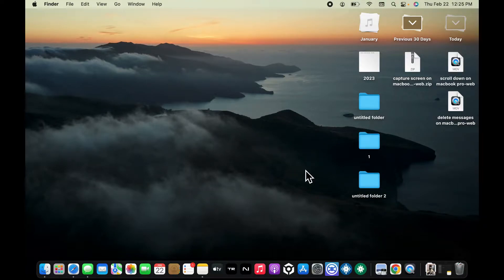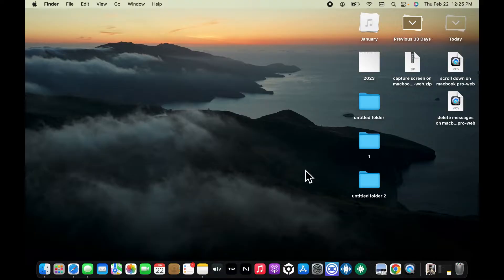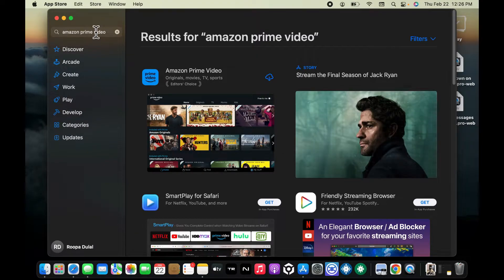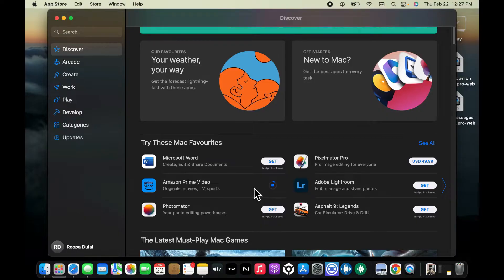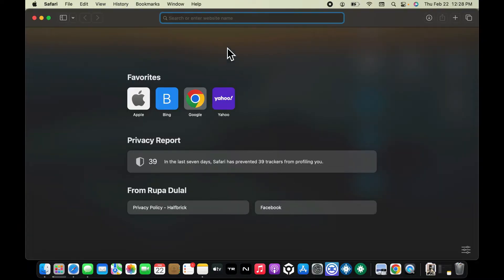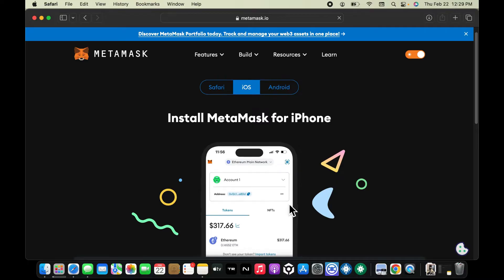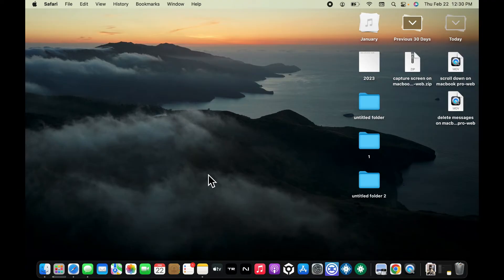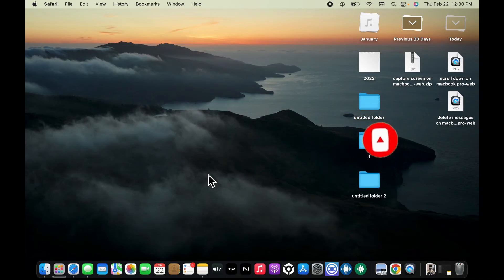How to Download Apps on Macbook Pro 2024?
Looking to expand your MacBook Pro's capabilities with some handy apps? This tutorial is your go-to guide on downloading apps effortlessly. Whether you're a productivity enthusiast, creative professional, or just looking for some fun utilities, this video will walk you through the process seamlessly. From navigating the App Store to finding the perfect app for your needs, we've got you covered. Tune in to unlock the full potential of your MacBook Pro with a diverse range of applications waiting at your fingertips.